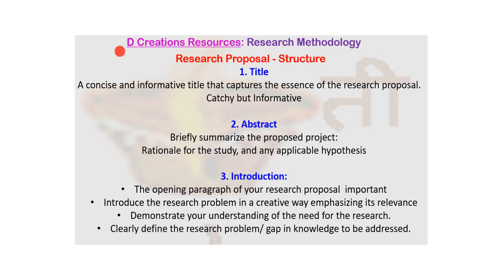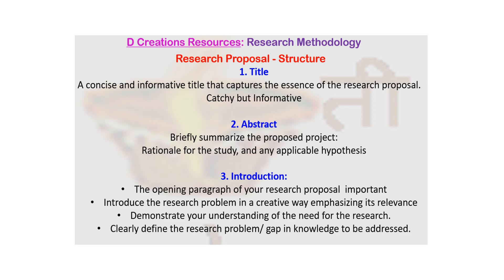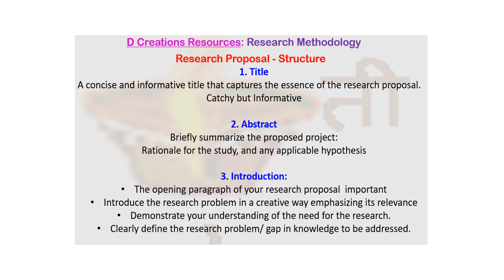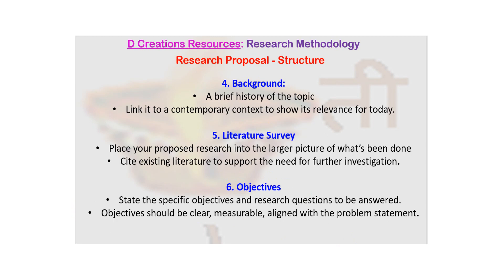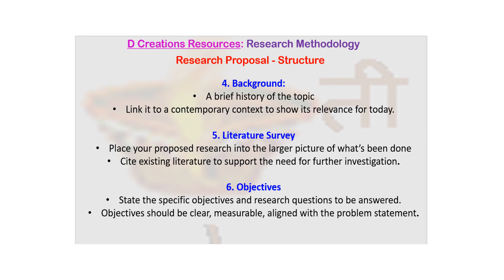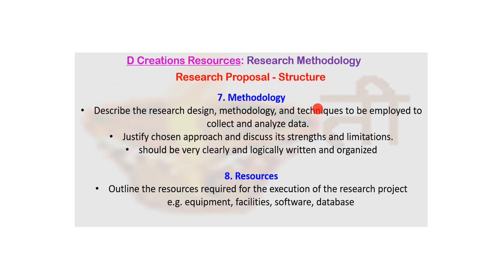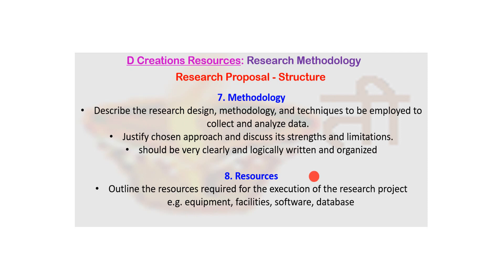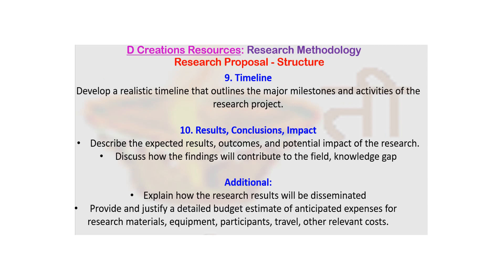Structure, Research Proposal, Ep 9, Research Methodology, knowledge, method, D Creations Resources